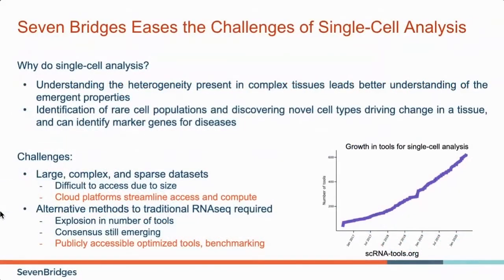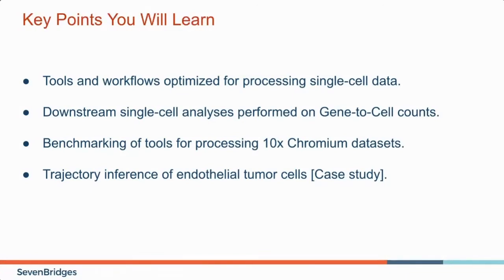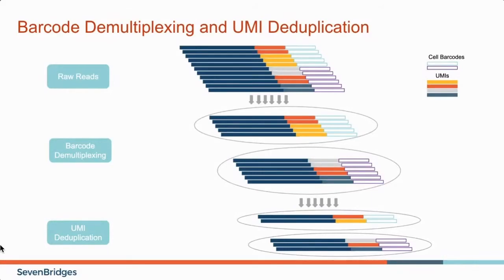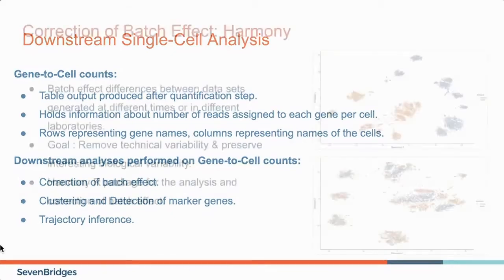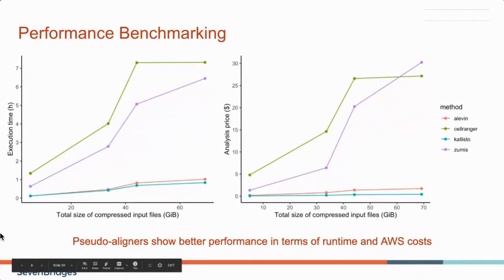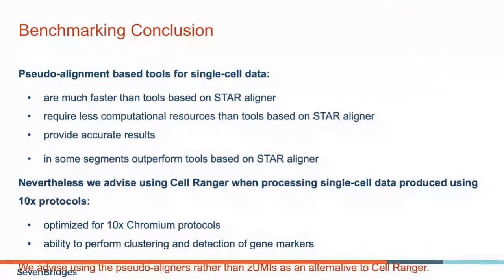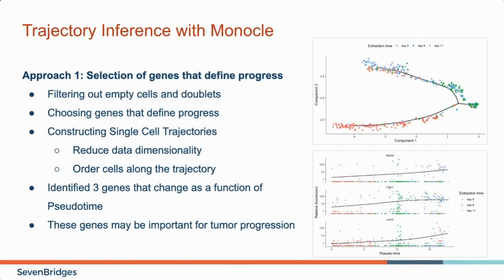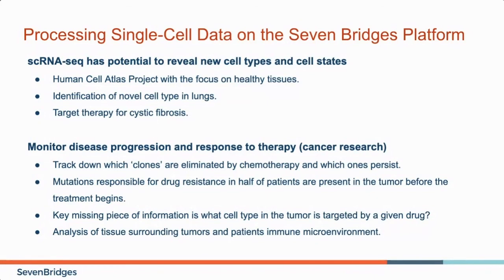Scaling Single-Cell Research with Seven Bridges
Presented by Manisha Ray, PH.D, Scientific Program Manager and Nemanja Vucic, Bioinformatics Analyst at Seven Bridges.